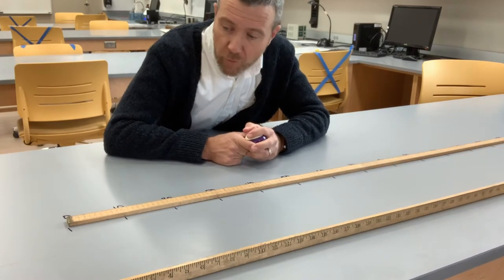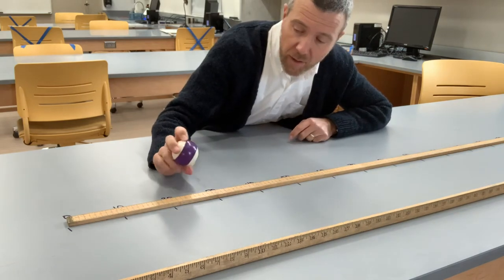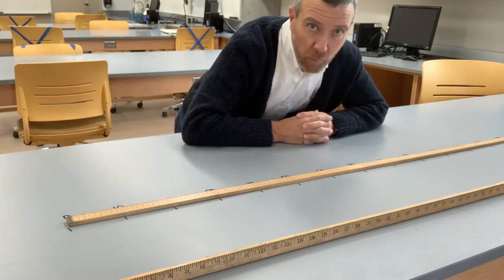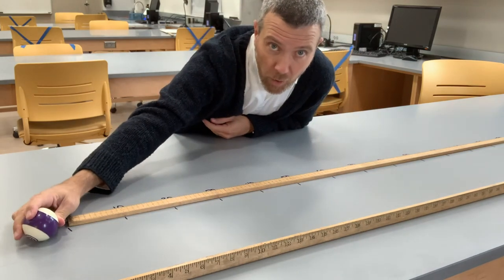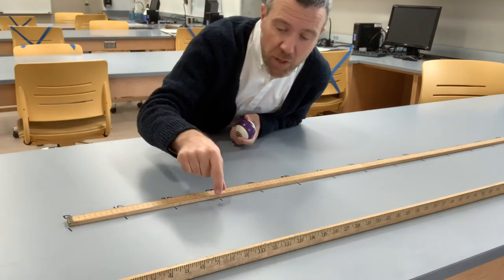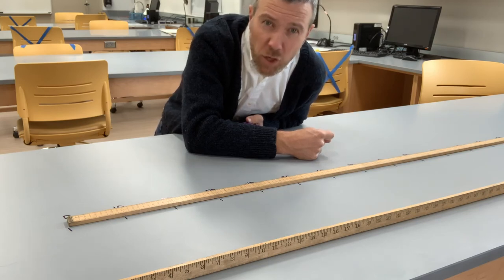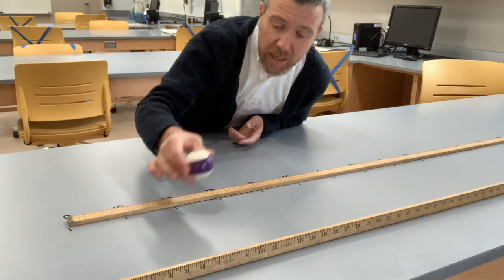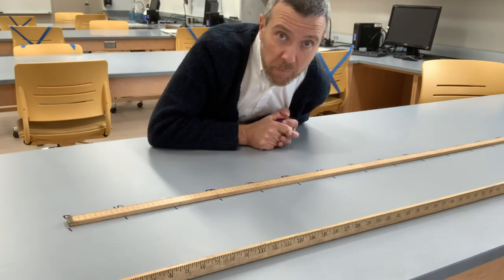Motion Analysis: Intro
This is my video introduction to our Motion Analysis Lab. See the other videos to get your data.